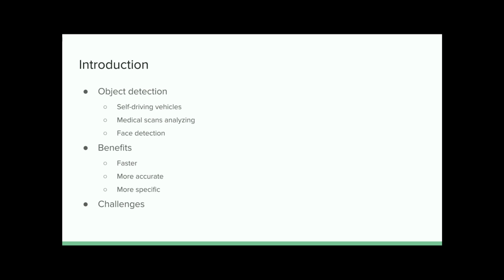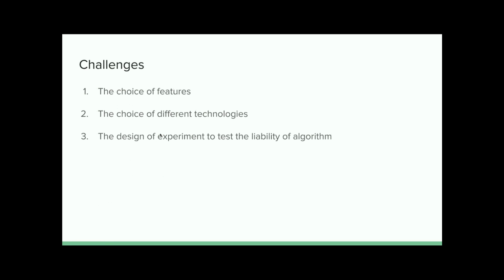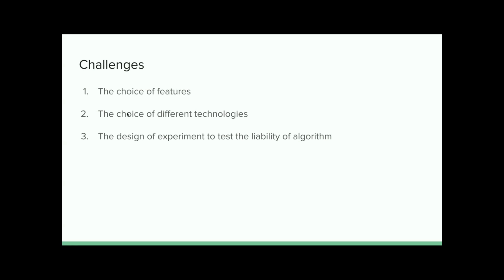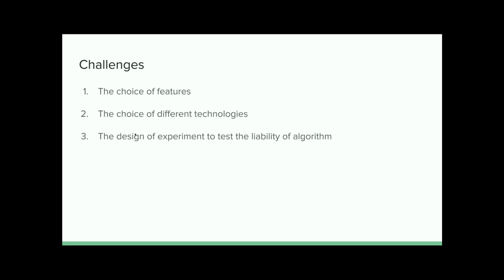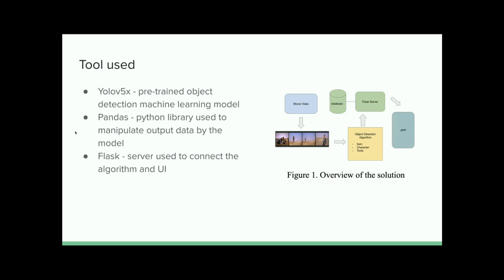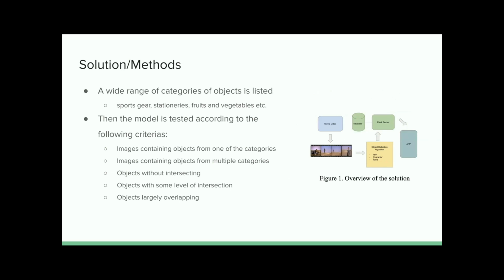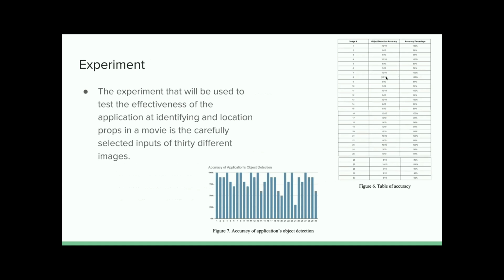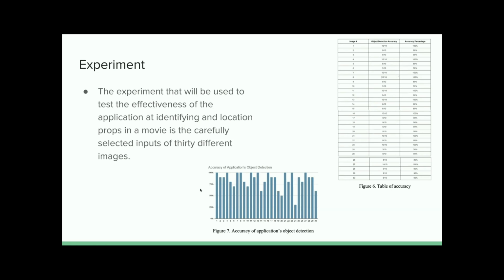An Object Detection and its Educational Effect on Aspiring Film Directors using Computer Vision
An Object Detection and its Educational Effect on Aspiring Film Directors using Computer Vision and Machine Learning

Authors

Fengrong Han 1 and Ang Li 2, 1 USA, 2 California State University, USA

Abstract

The issue that is being addressed is how those who wish to be involved in film production in the future can be more educated regarding what goes into making a movie. An application was created to help these people keep track of movie props and characters and where they are placed throughout a movie. This is performed by using videos or images as input for the application, and the application uses an object detection model from MediaPipe to determine what types of objects are in a scene and where exactly they are located in the scene [4]. Then, bounding boxes are placed around the objects with the classification of the object next to each bounding box, and the result is returned. The results of the experiment indicate that the application is consistent at detecting objects when the object is fully shown on the screen. However, when the application used the cropped images as input as opposed to the full version of the image, the application was not consistently accurate, as it was not able to recognize objects that were partially cut out of the picture. More work will be needed to improve both the object detection capabilities of partially obstructed objects and the overall user interface of the application [5].

Movies, Object Detection, MediaPipe, Application.